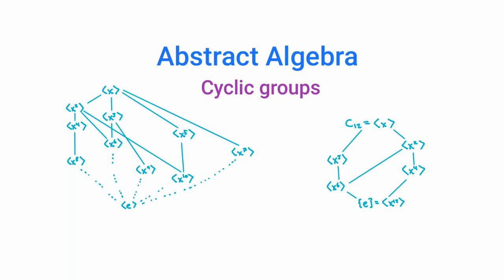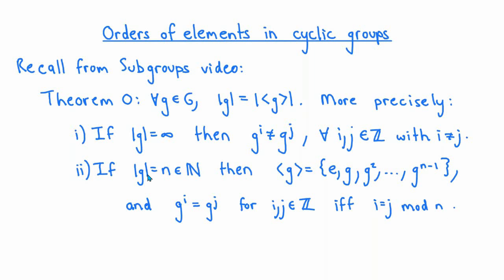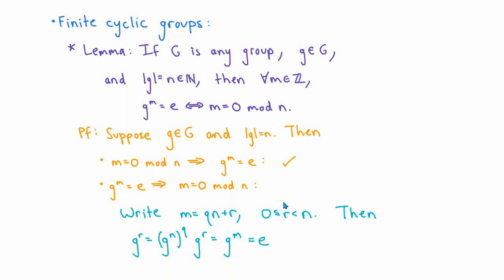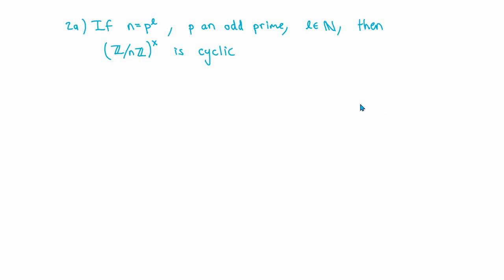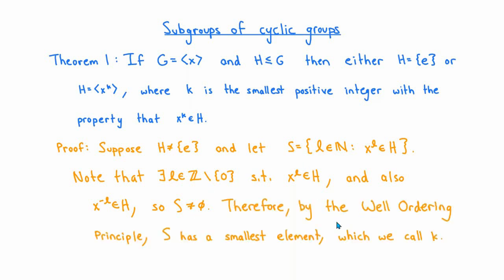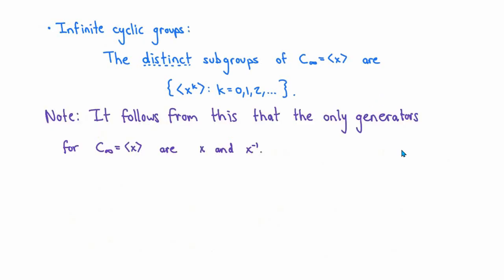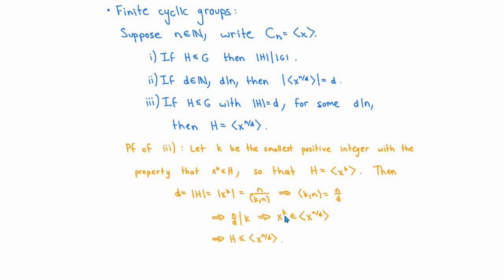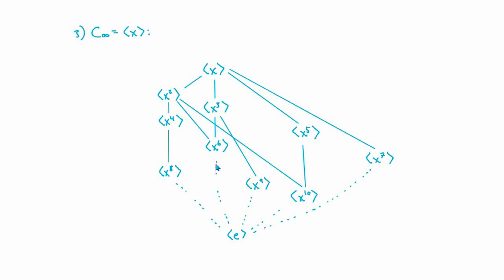Abstract Algebra: Cyclic groups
Introduction (0:00)
Definitions and basic facts (0:15)
Orders of elements, Theorem 0 (2:36)
Orders of elements in infinite cyclic groups (4:39)
Orders of elements in finite cyclic groups (6:13)
Generators for finite cyclic groups (11:00)
Examples (12:26)
Number of primitive roots modulo n (13:04)
Subgroups of cyclic groups, Theorem 1 (15:49)
Subgroups of infinite cyclic groups (19:47)
Generators for infinite cyclic groups (21:40)
Subgroups of finite cyclic groups (22:34)
Lattices of subgroups of finite cyclic groups (26:32)
Lattice of subgroups of an infinite cyclic group (29:00)